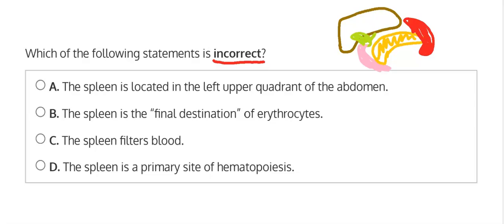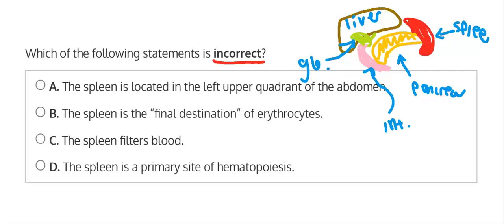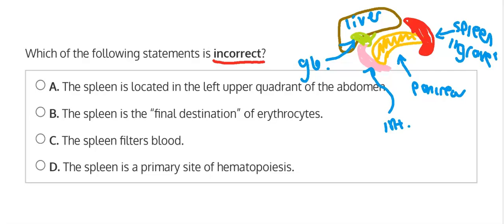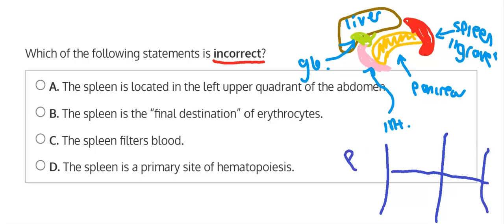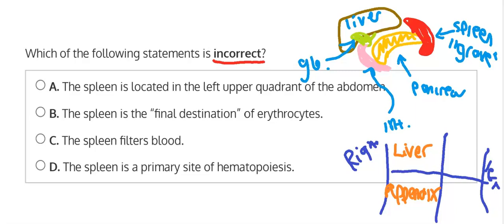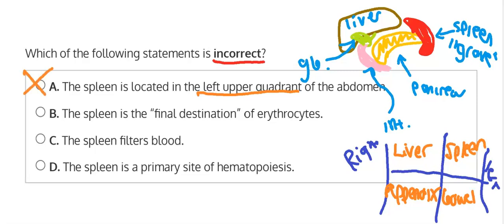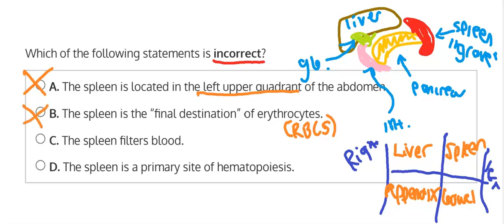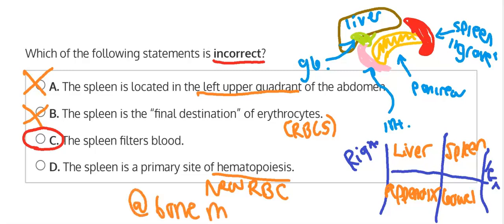Hematology - Anatomy and Physiology Practice Question 15